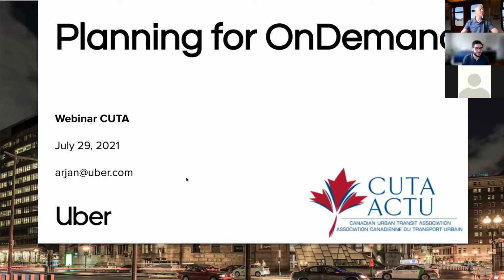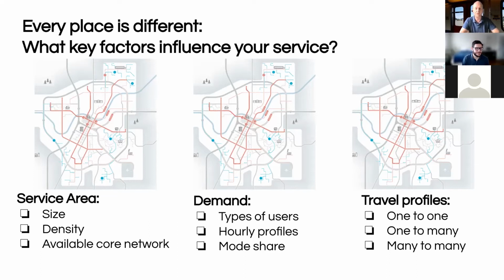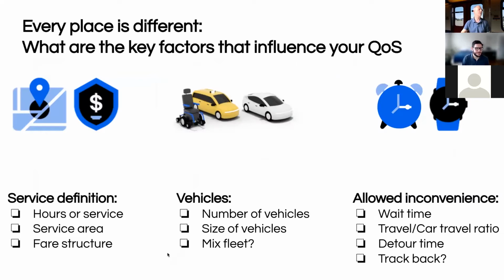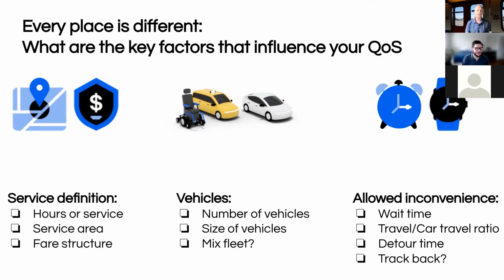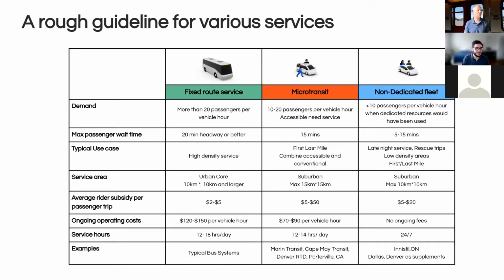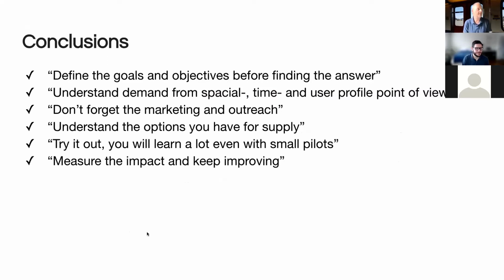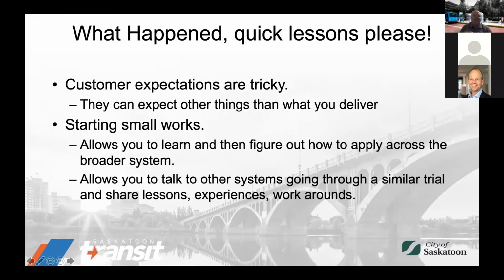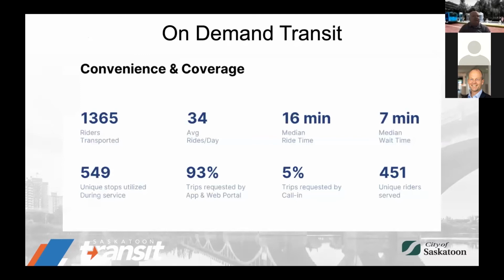Learning Series – Microtransit: reimagining mobility in your community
Transit systems across Canada are implementing microtransit to improve the rider experience. Microtransit, or on-demand transit, can act a strong alternative to fixed-route networks. It’s cost effective—and is often a more reliable mobility option for seniors, people living with disabilities, and rural residents.

This new mobility service takes passengers from door-to-door, or directly to transit hubs. In CUTA’s upcoming learning series, we will explore the benefits of microtransit technology from a transit system and provider perspective. Joining us for this presentation will be Jim McDonald from Saskatoon Transit and Arjan Van Andel from Uber.